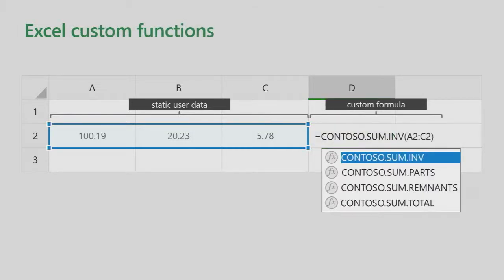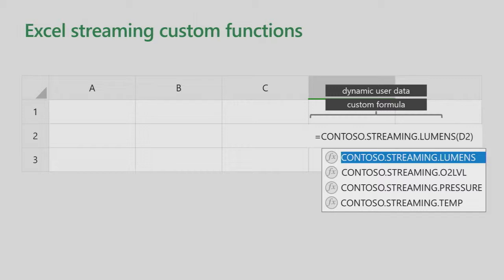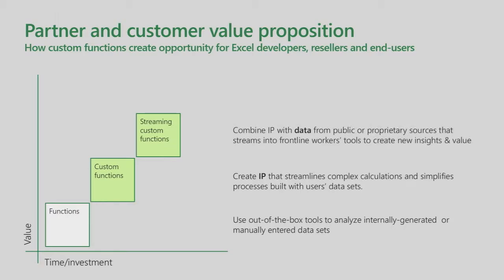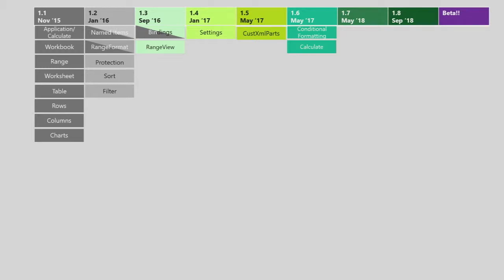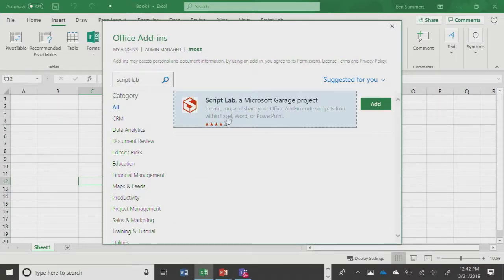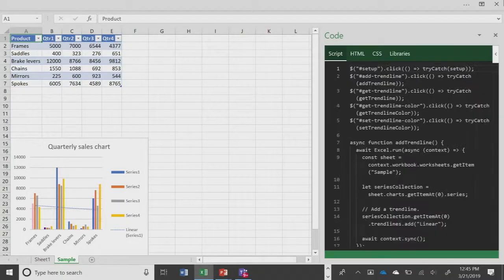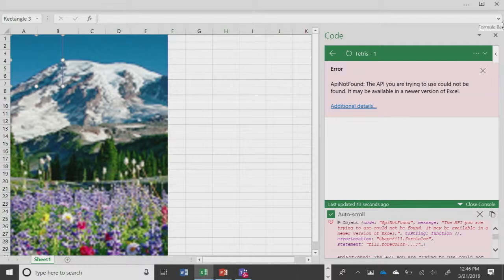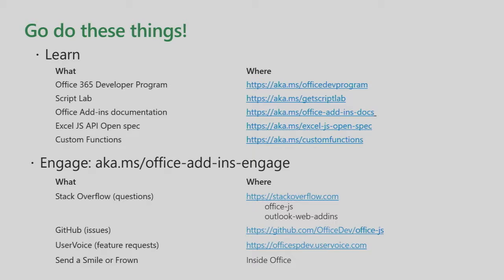Excel Solution Palooza! Get inspired by the latest and greatest Excel extensibility features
Come learn about the scenarios you can now enable in Microsoft Excel using our latest investments in web add-ins, Javascript APIs, custom functions, visualizations, and more!